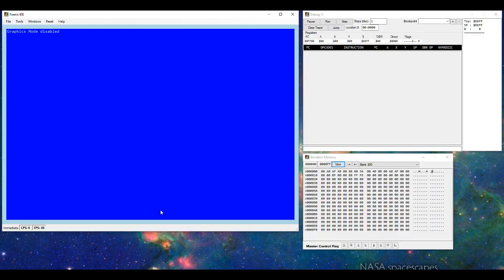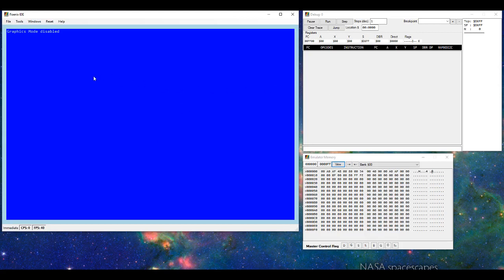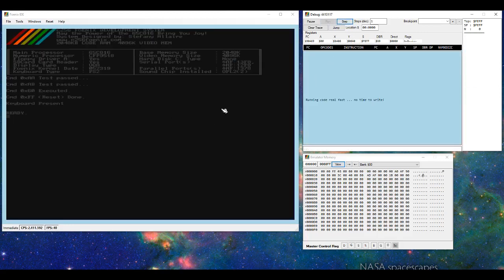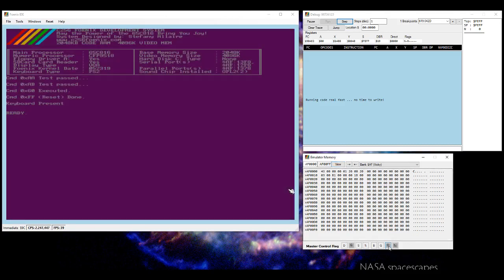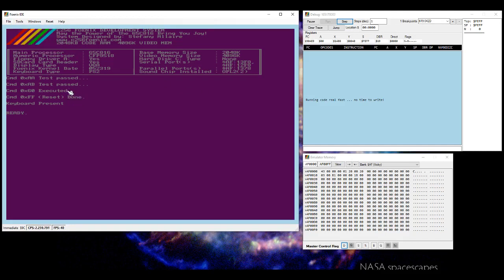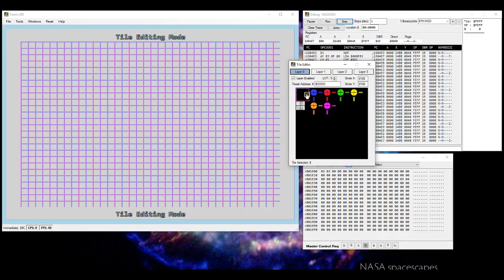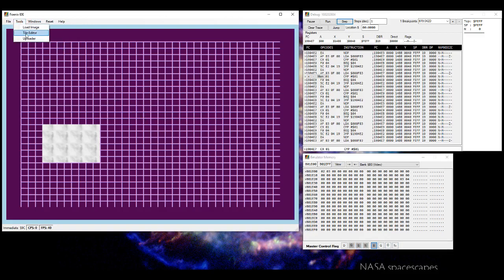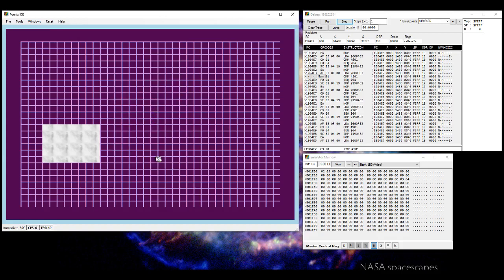C256 Foenix IDE Tour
A tour of the C256 Foenix Integrated Development Environment.

I talk about the three windows:
1. Main Window and GPU display
2. CPU/Debug Window
3. Memory Window.

I briefly talk about adding breakpoints and running code in the CPU emulator.